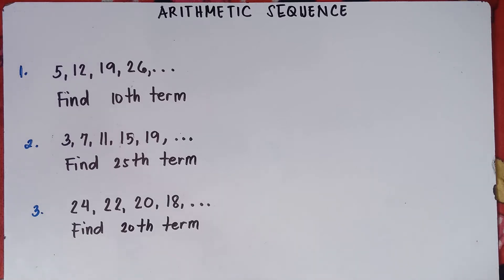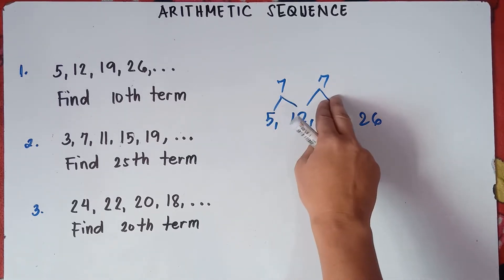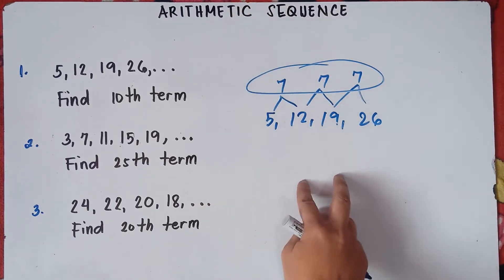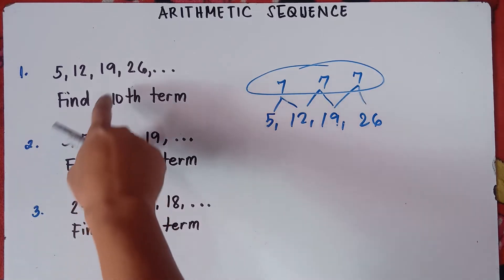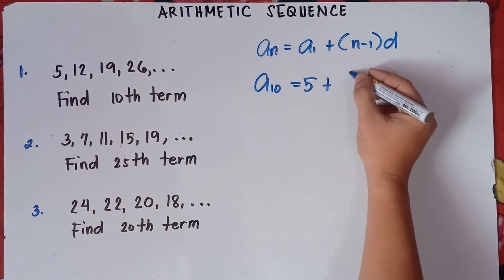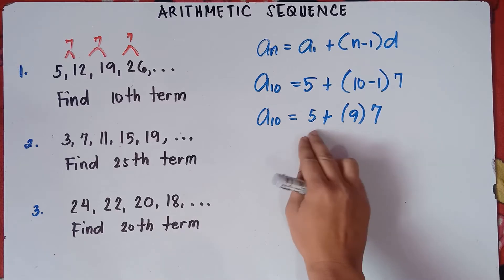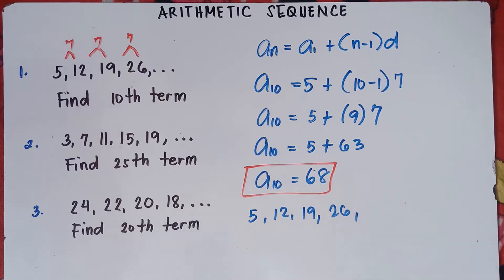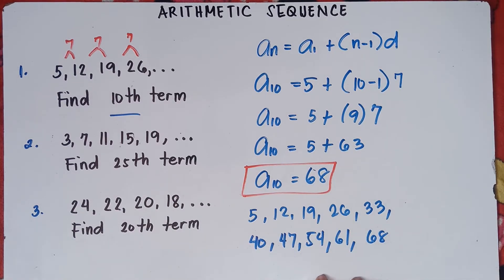Arithmetic Sequence | Explain in Detailed | Finding the nth term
Finding the Arithmetic Means| Explain in Detailed
In this Video you will be able to find General Term or the nth Term of the Arithmetic Sequence . This video also helps you to simplify equations using Arithmetic Sequence Formula. This video contains plenty of examples.

KEEP FIGHTING!